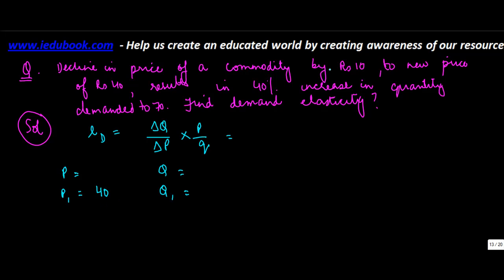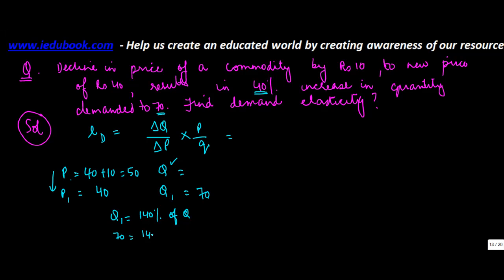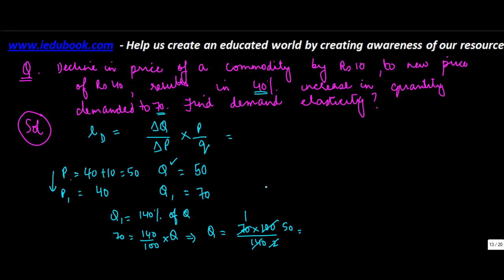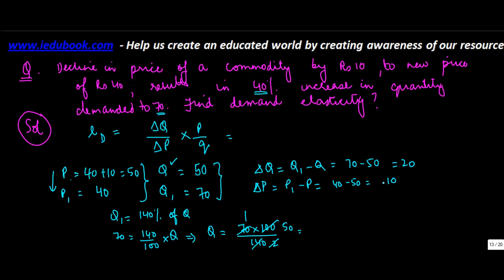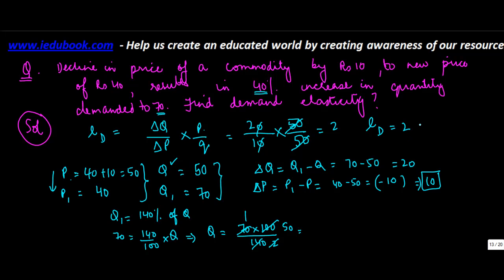637.Class XII - Economics - Price Elasticity - Problem 2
Class XII - Economics - Price Elasticity - Problem 2